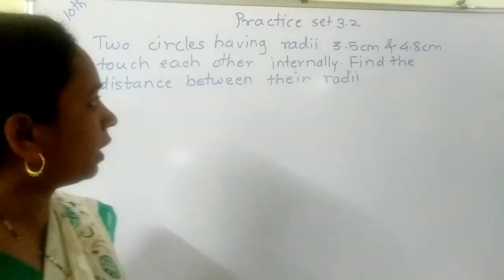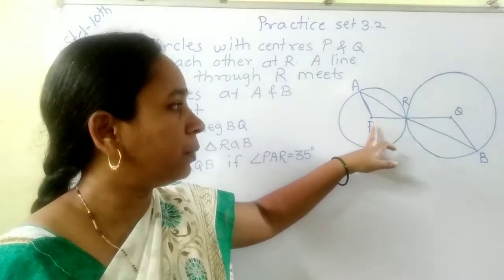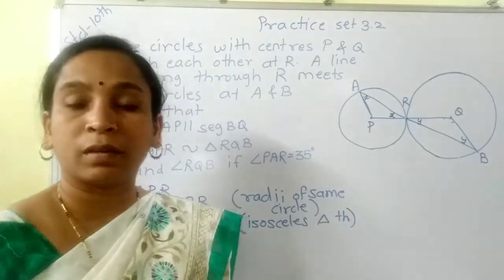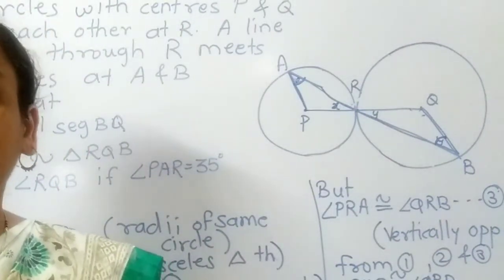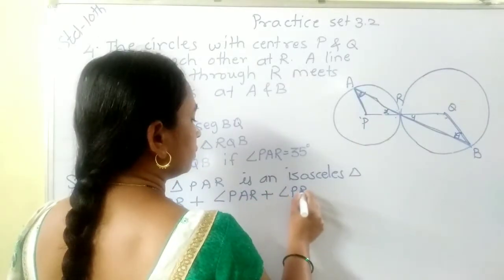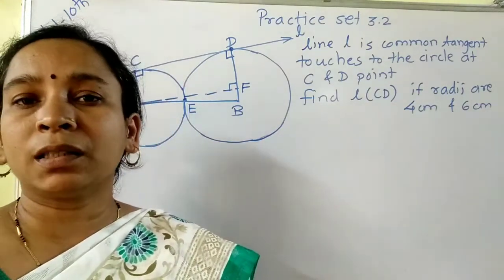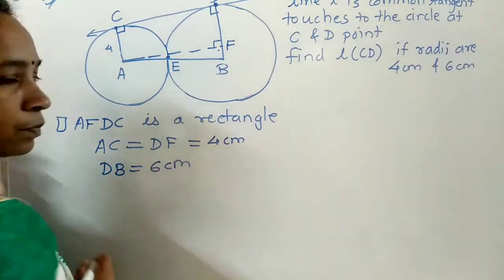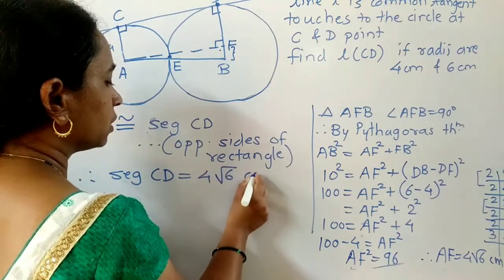Circle- Practice set 3.2/Class 10/Mathematics 2/ Maharashtra Board Syllabus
Class 10

Hello everyone,

   This video includes the explanation of examples of practice set 3.2 . These examples are based on tangent theorem, externally touching circles, internally touching circles, tangent segment theorem.
 I  hope you will understand examples very well.